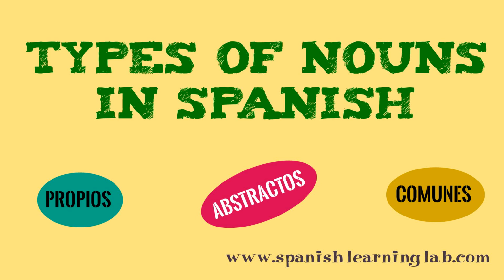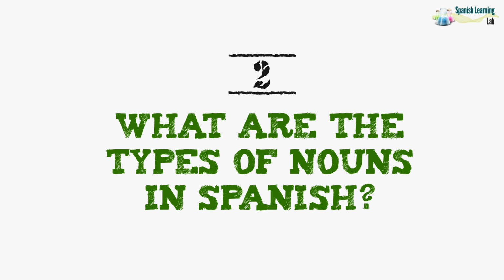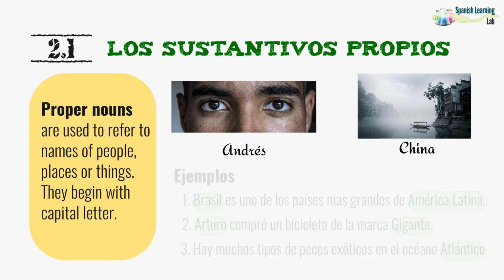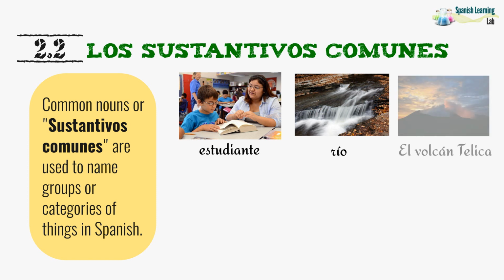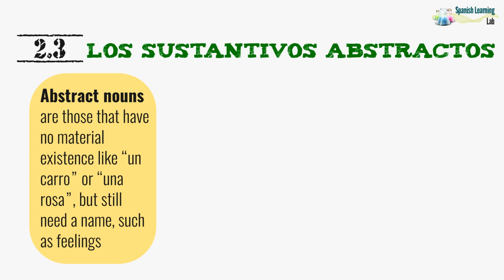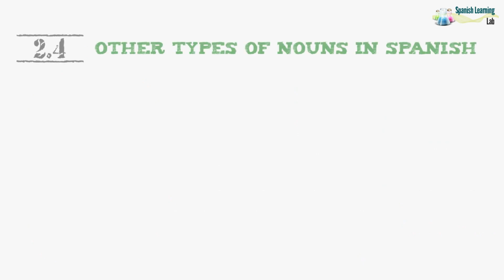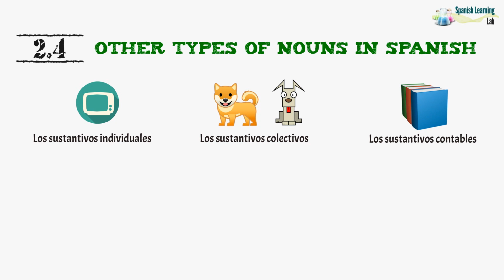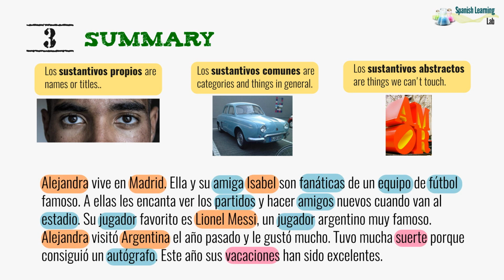Types of Nouns in Spanish: List and Examples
This video explains what Spanish nouns are and the different types of nouns in the language. We will learn about proper, common and abstract nouns in Spanish and provide some interesting examples. It's a simple video and will help you learn some new words and understand how Spanish nouns can be used in real situations.

Related Spanish lessons:
Types of Spanish Nouns: List and Sentences

The Rules for Masculine and Feminine Nouns in Spanish

The Basic Rules for the Plural of Spanish Nouns

Icons under “commercial-free” license thanks to:
Iconarchive.com

Background Music from Youtube Library